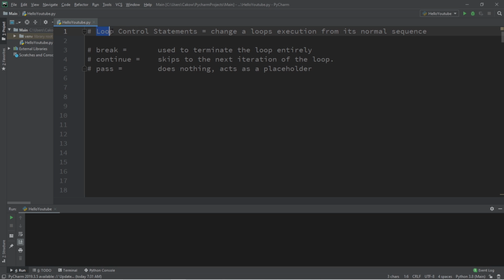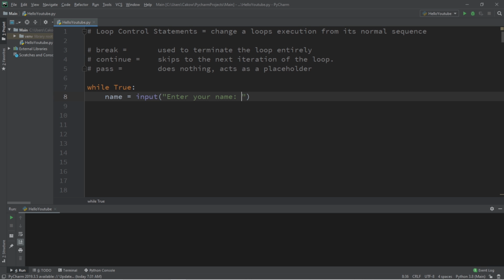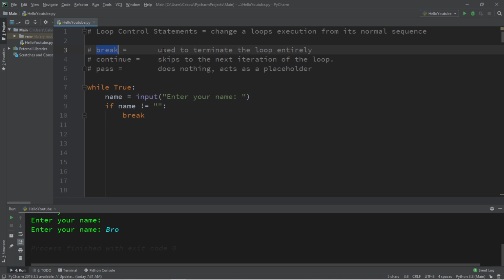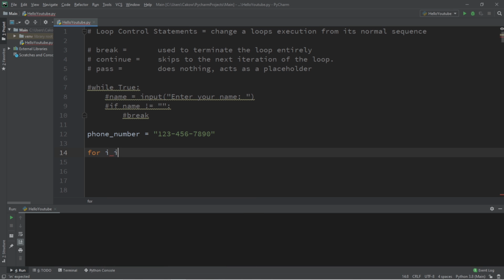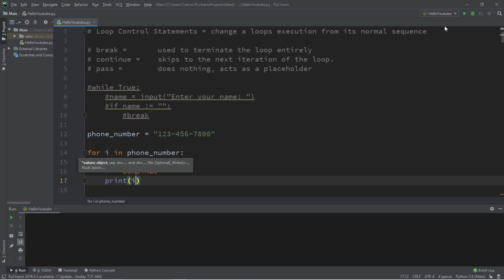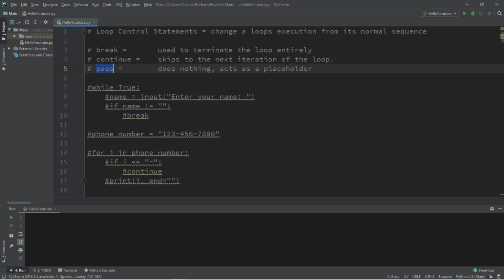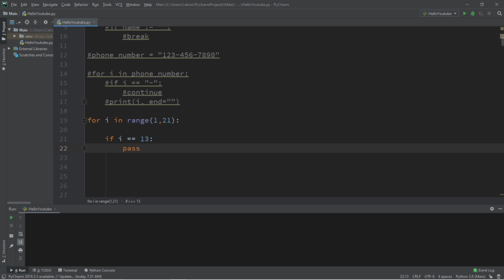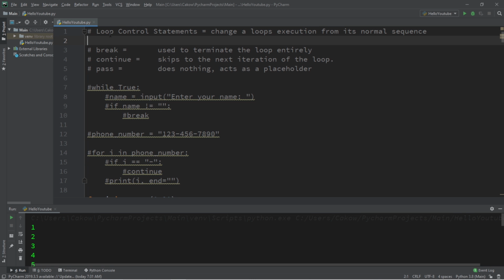Python break continue pass ⛔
Python break continue pass tutorial example explained

# Loop Control Statements = change a loops execution from its normal sequence

# break =       used to terminate the loop entirely
# continue =    skips to the next iteration of the loop.
# pass =        does nothing, acts as a placeholder

while True:
    name = input("Enter your name: ")
    if name != "":
        break

for i in phone_number:
    if i == "-":
        continue
    print(i, end="")

for i in range(1,21):
    if i == 13:
        pass
    else:
        print(i)